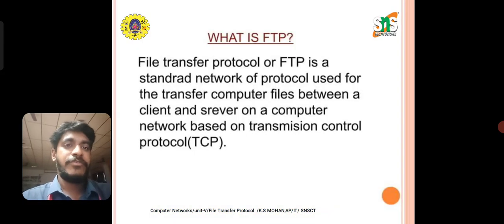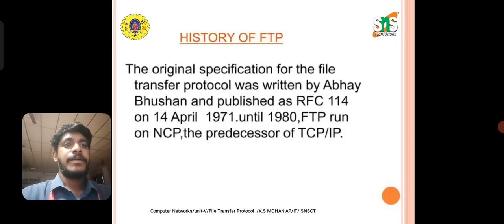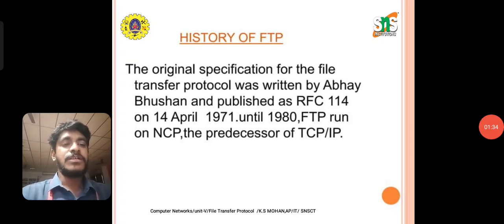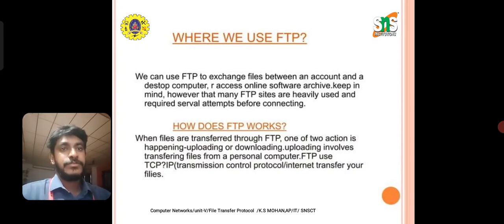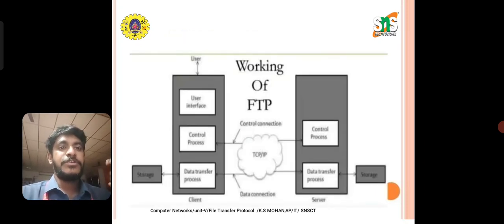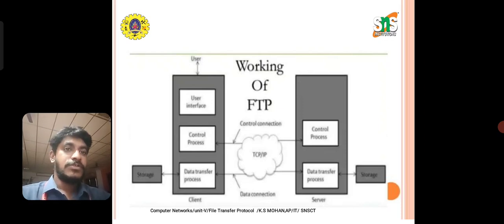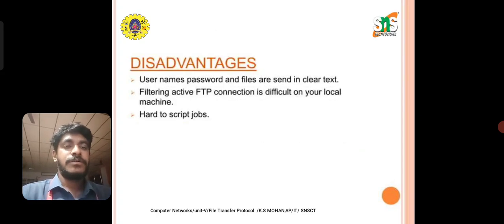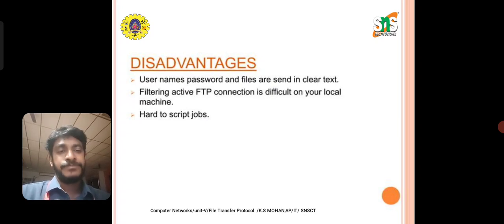Lect series|File transfer protocol|K S Mohan